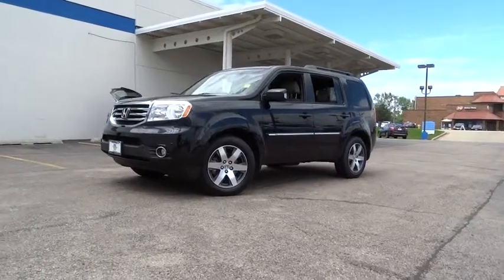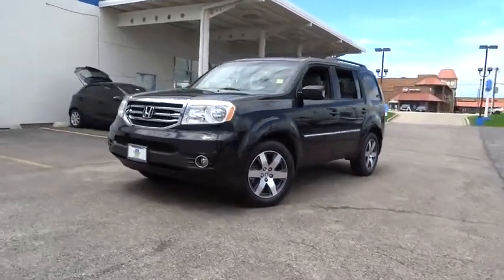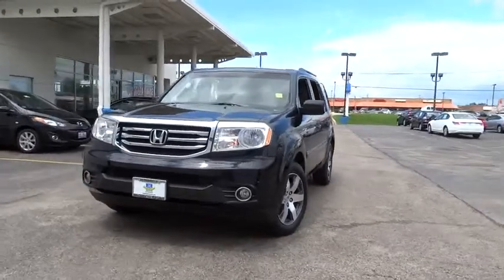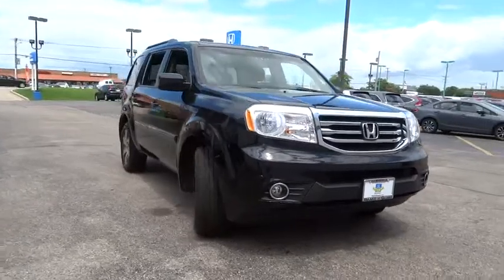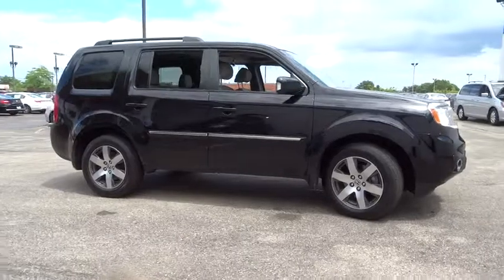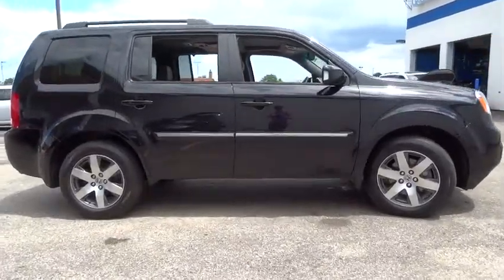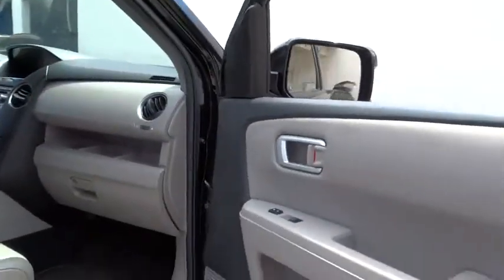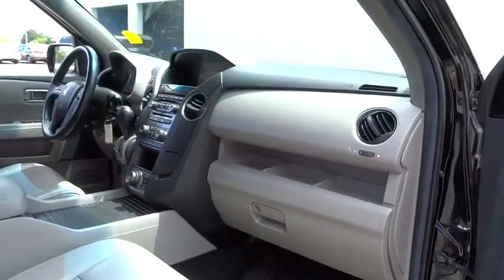2012 Honda Pilot Elmhurst, Oak Park, River Grove, Bellwood, Franklin Park , IL 51425A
2012 Honda Pilot
2012 Honda Pilot Touring w/Navi w/RES - Stock#: 51425A - VIN#: 5FNYF4H92CB073131

HARD TO FIND!! CLEAN CAR FAX REPORT...LOCAL TRADE IN...ONE OWNER...FULLY INSPECTED...GARAGE KEPT...XTRRRA CLEAN . 4WD. Talk about a deal! Real Winner! . This 2012 Pilot is for Honda fans looking the world over for that perfect, fuel-efficient SUV. A great gas saver with a surprising amount of room for its size! Save some money and still have room to haul your things!